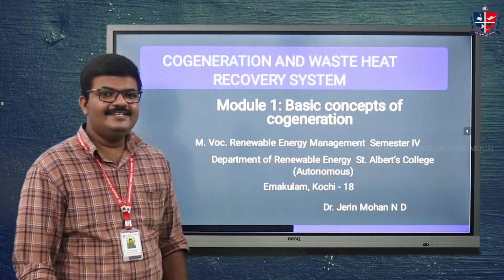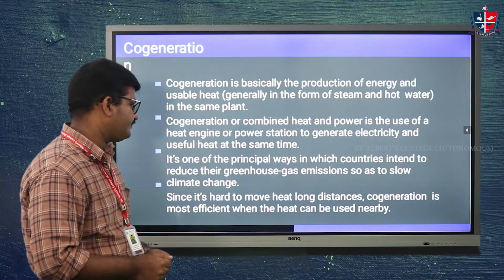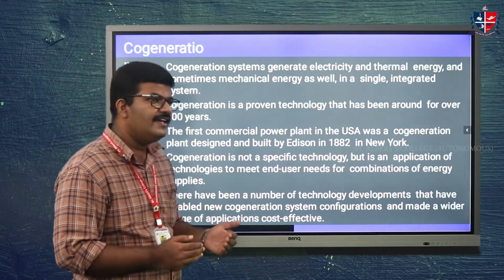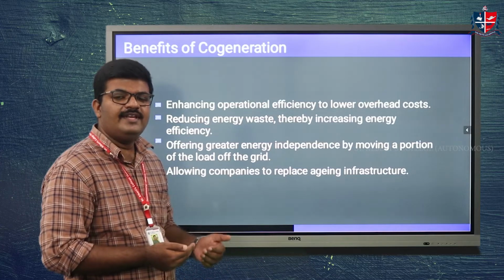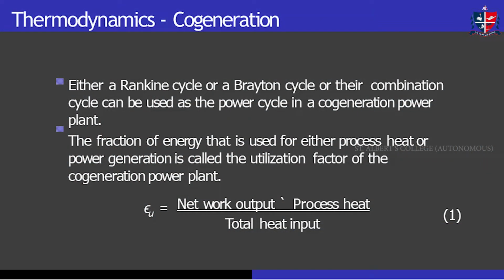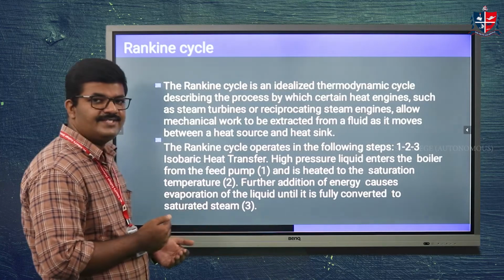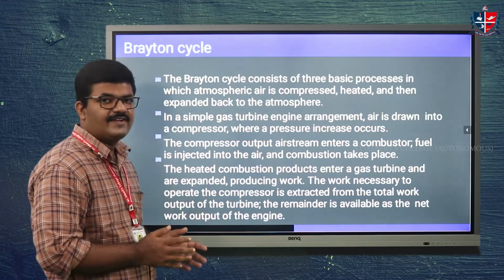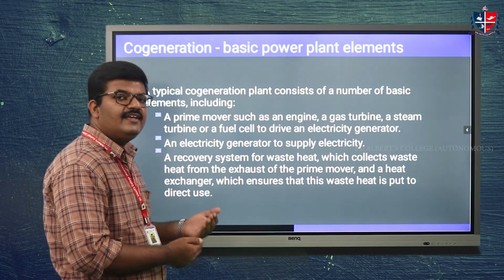St. Albert's College Autonomous, Ernakulam